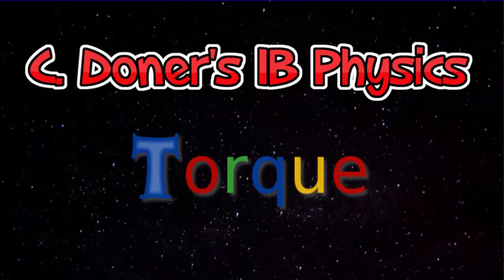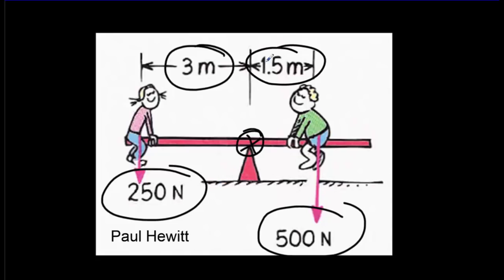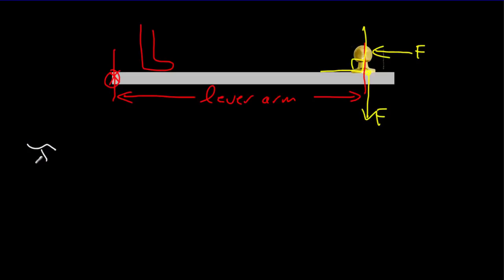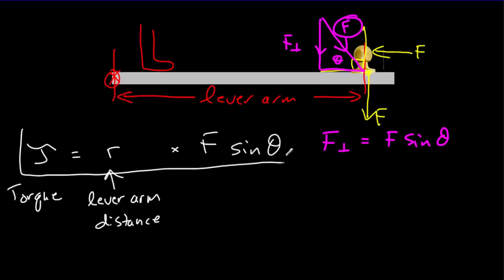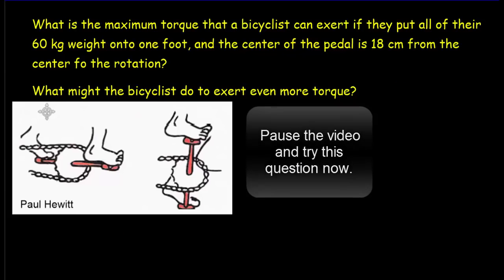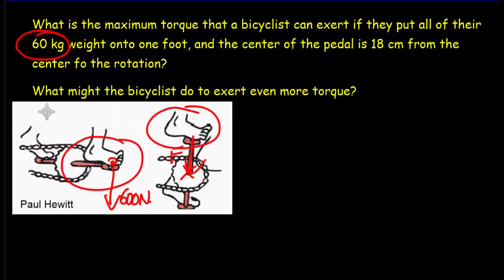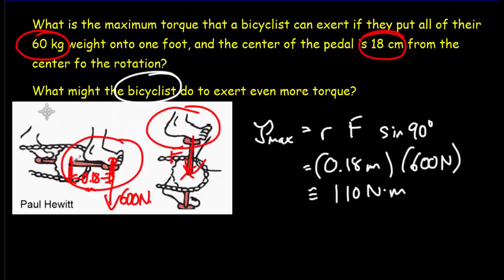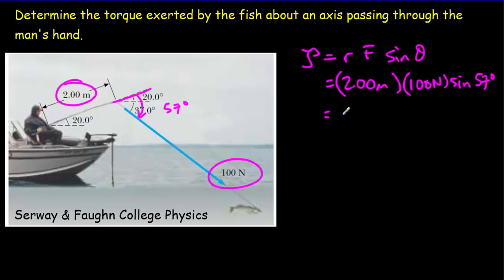IB Physics Torque ref As